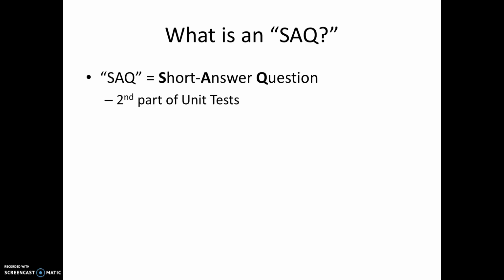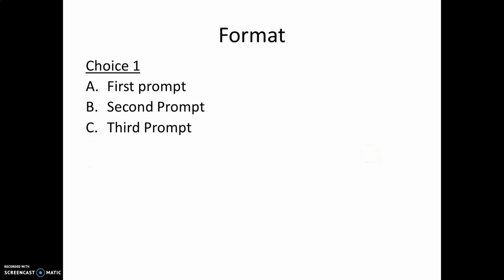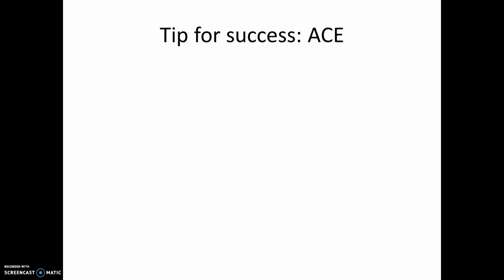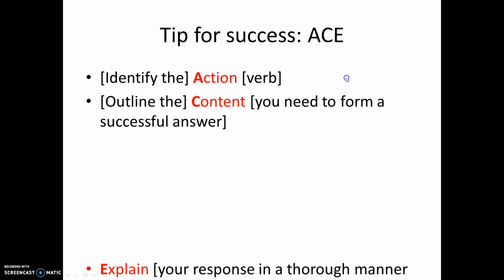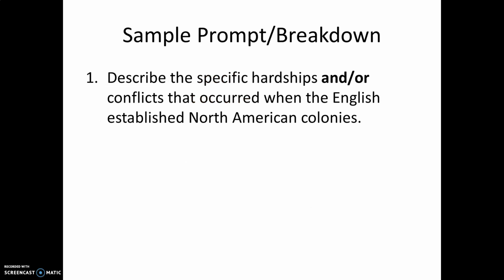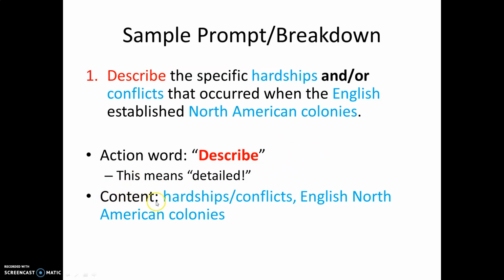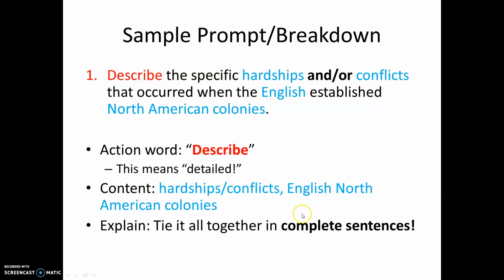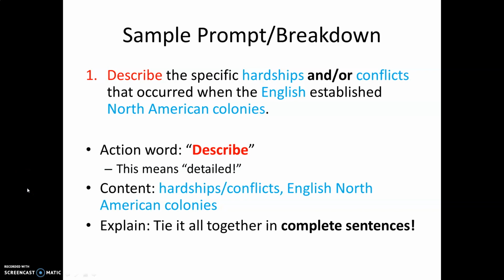What is an SAQ?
Explains what an SAQ (Short-Answer Question) is, and how to complete it on unit tests for US History.